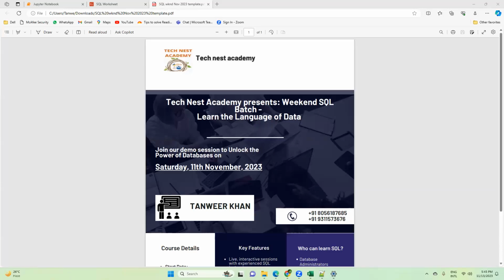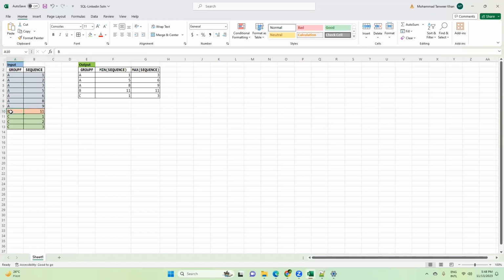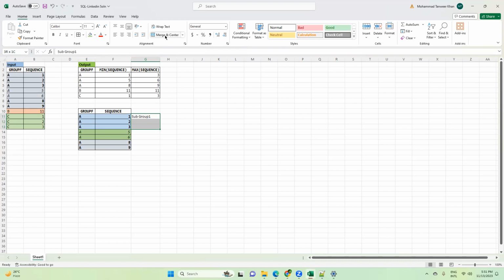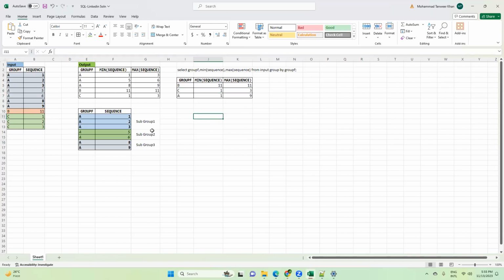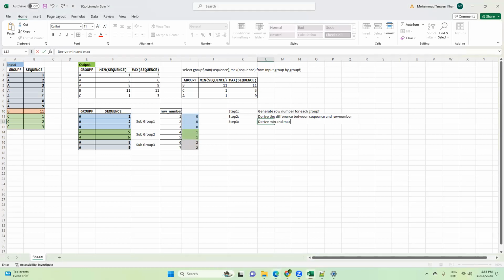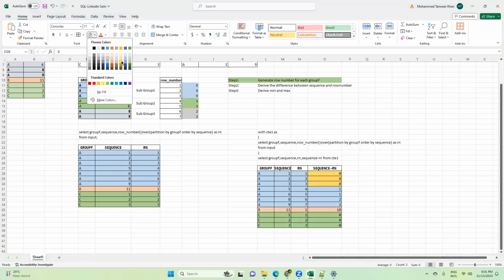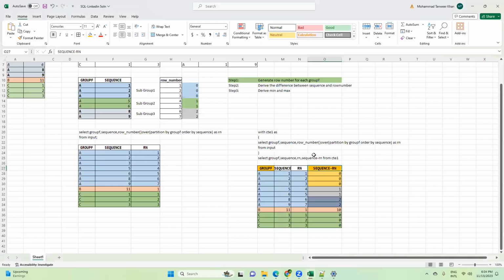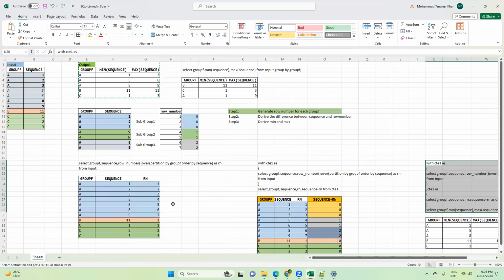SQL Interview Questions with Answers.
Concepts used in this solution:
1. CTE
2. Window Function(Row Number)
3. Aggregate(Min/Max)
4. Group By